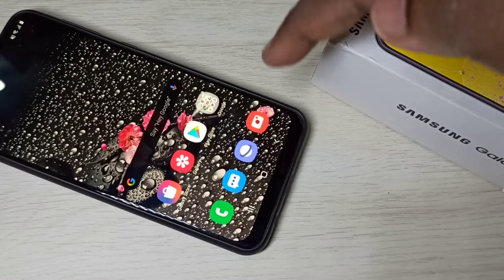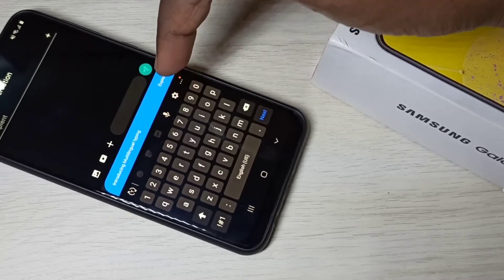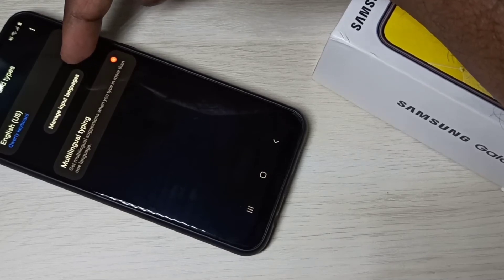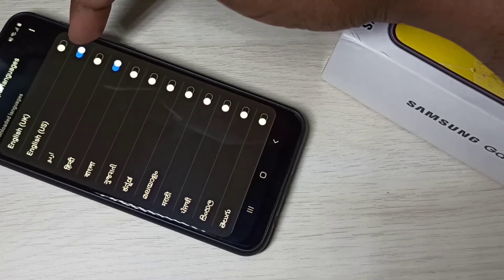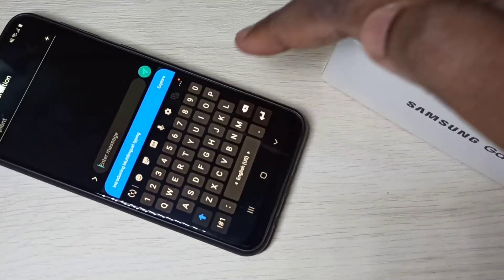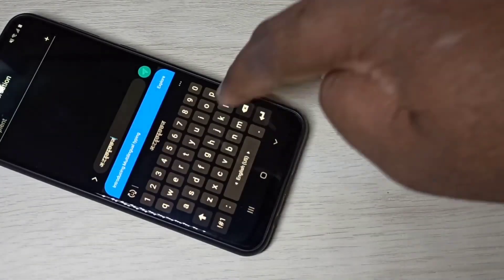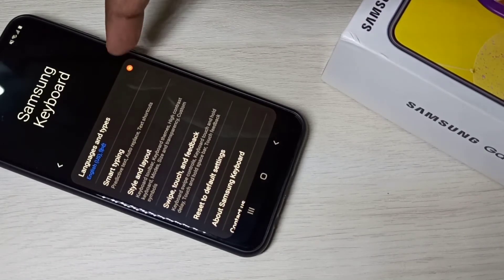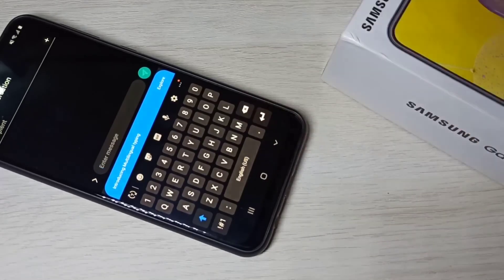Samsung Galaxy M51 How to Change Keyboard Language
Samsung Galaxy M51 How to Change Keyboard
Samsung Galaxy M51 How to Change Keyboard settings